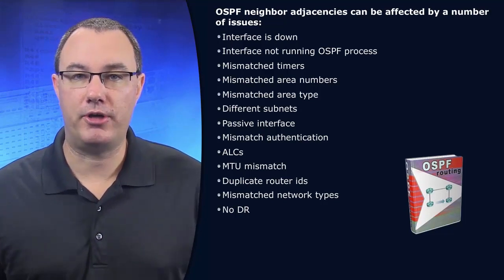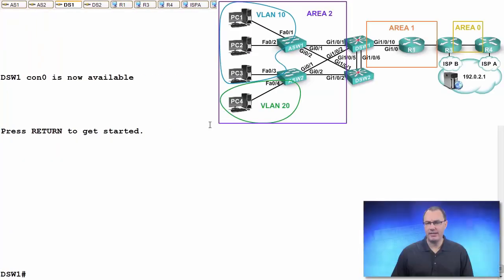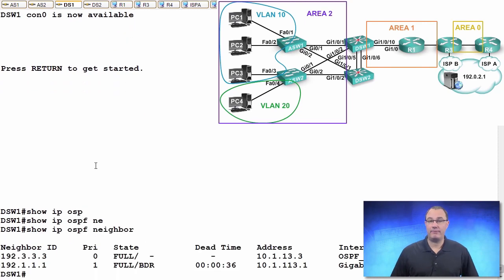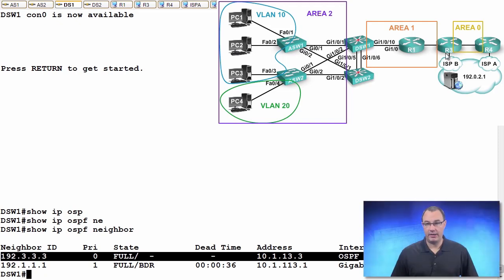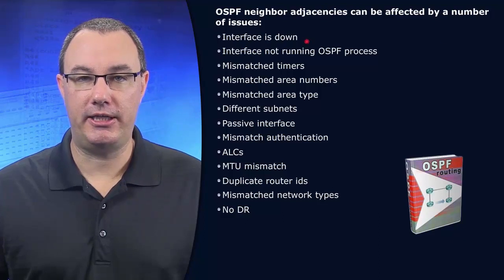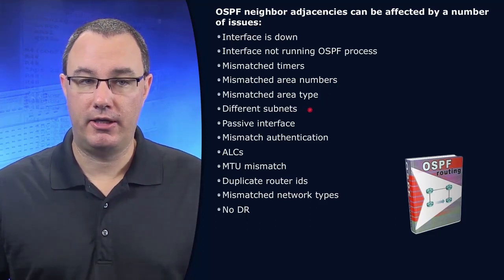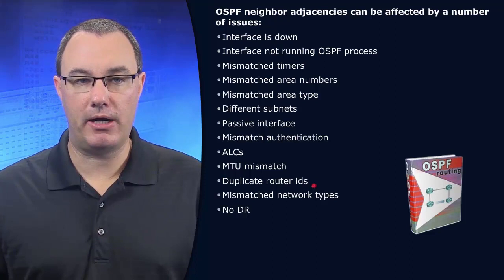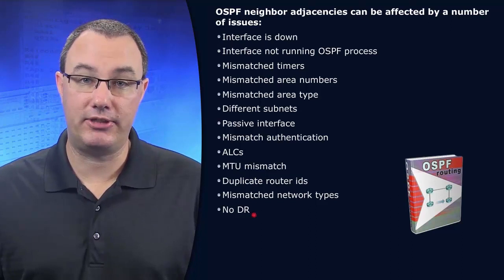125 TSHOOT OSPF Neighborship Issues